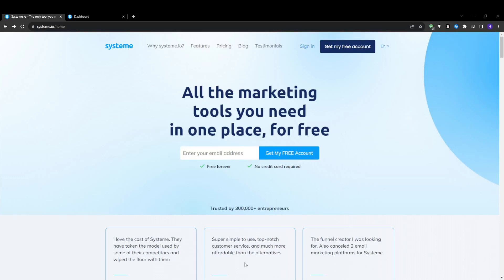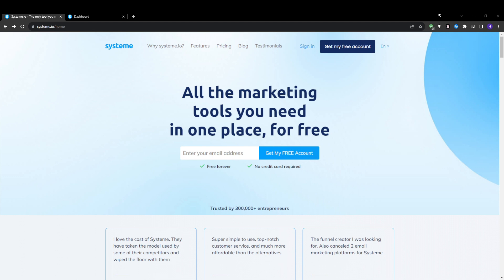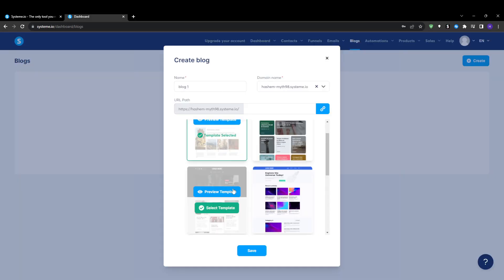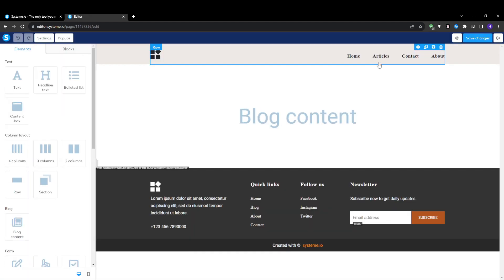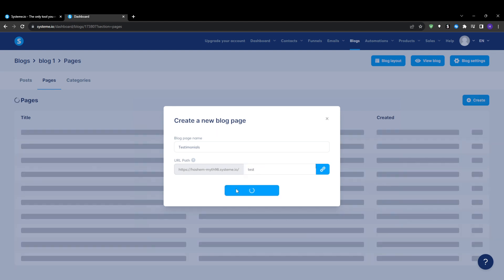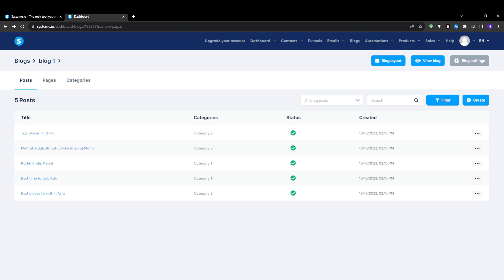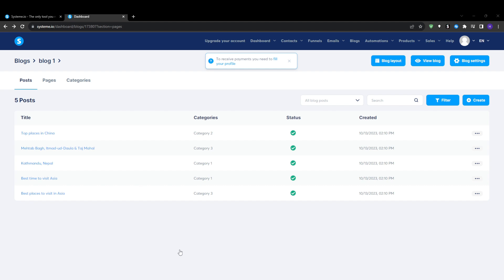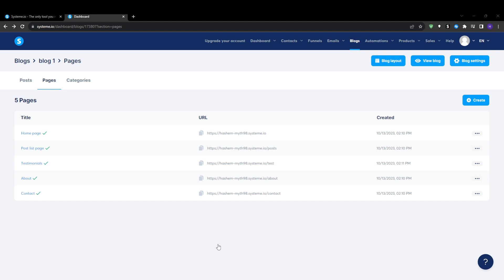How To Create A Blog In Systeme.io (2025) Step By Step Tutorial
⏱️ Timestamps
Overview 00:00
Creating Your Blog or Website on Systemio 00:17
Understanding the Key Icons and Settings 01:17
Adding Pages to Your Site 01:51
Promoting Your Blog to Gain Readers 03:11
Monitoring Analytics and Traffic 03:42